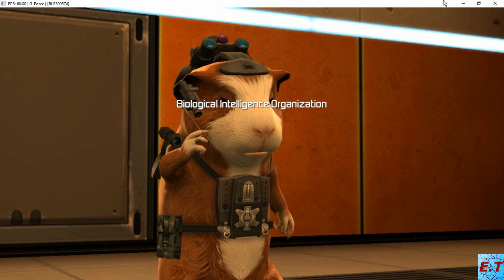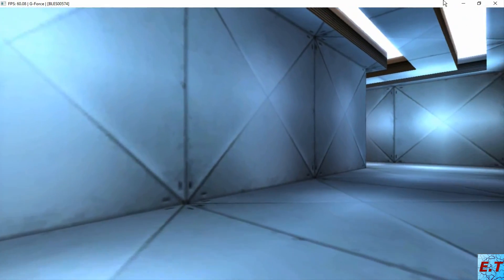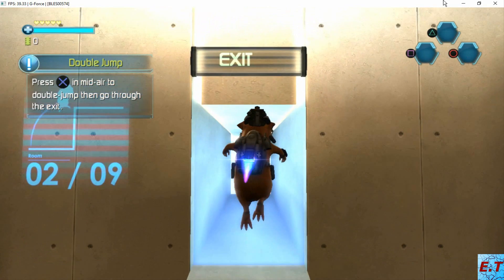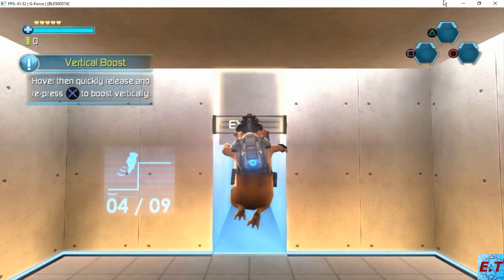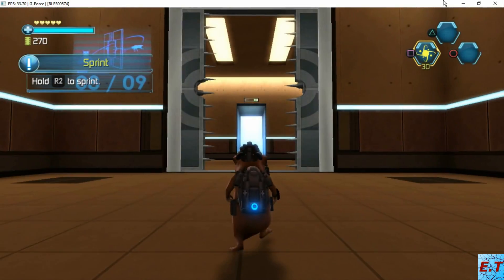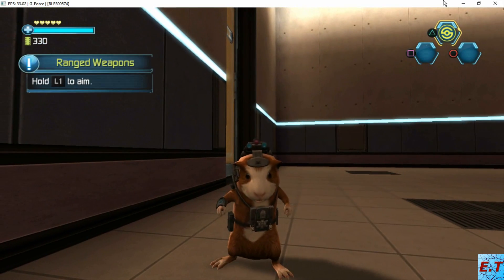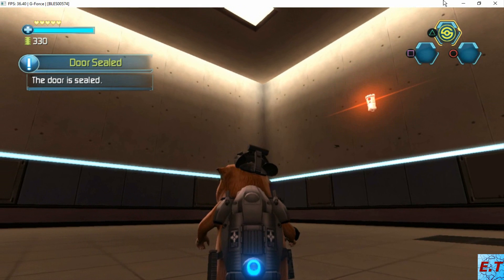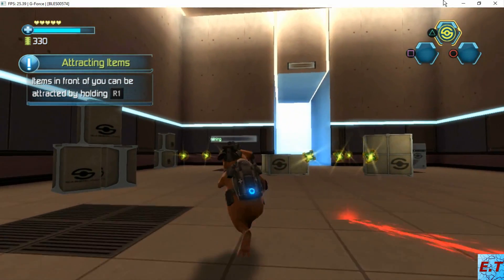[Outdated!]-[PS3 Emulator]-RPCS3-DX12 G-Force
AMD FX 6300 [3.5Ghz]
GTX 650Ti
8GB Ram